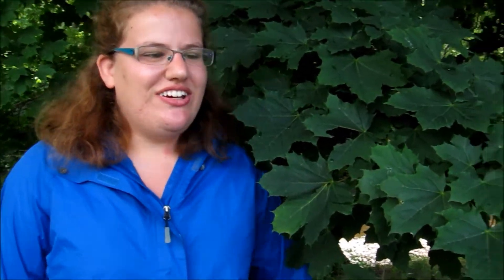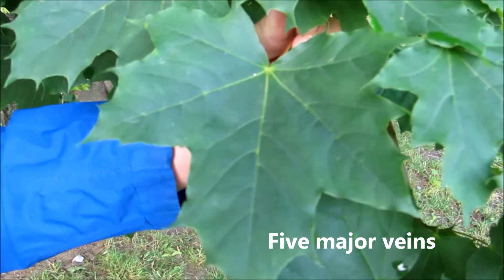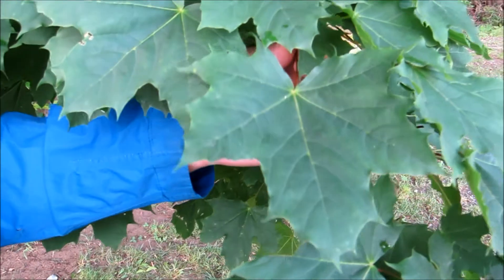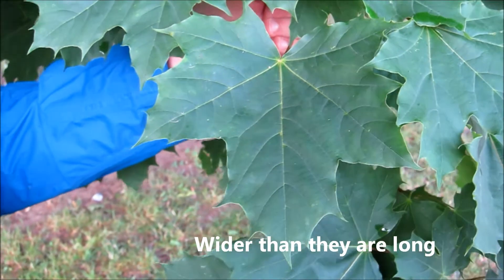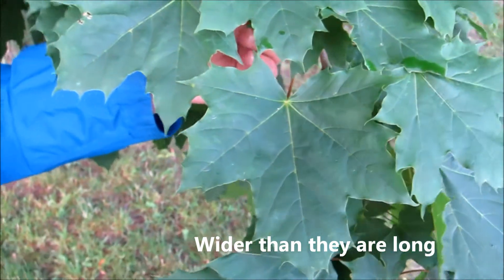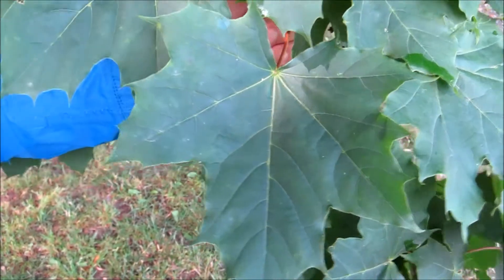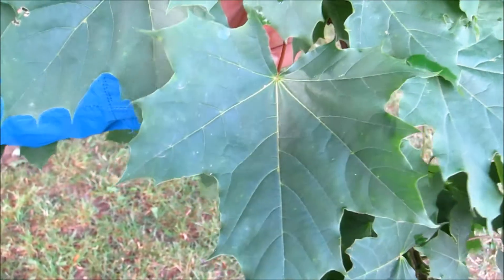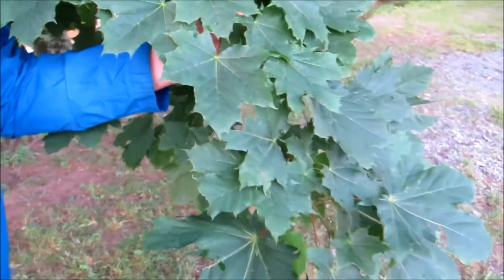Norway Maple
Learn how to distinguish Norway Maple from other maples such as sugar maple!